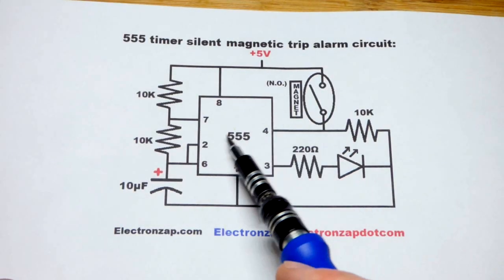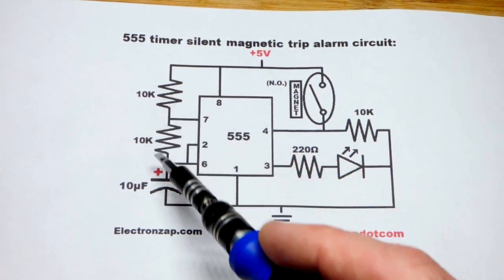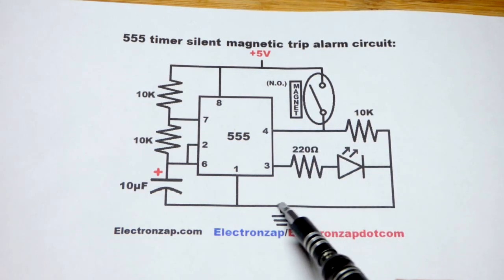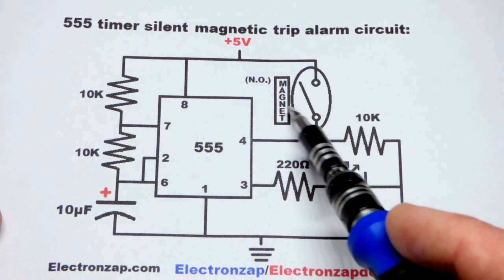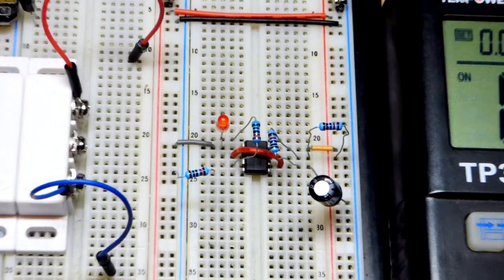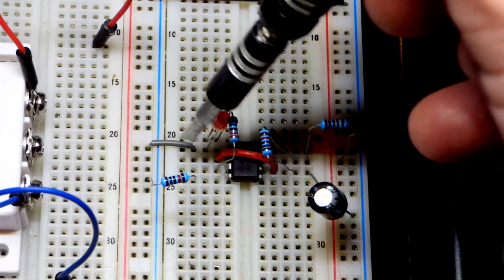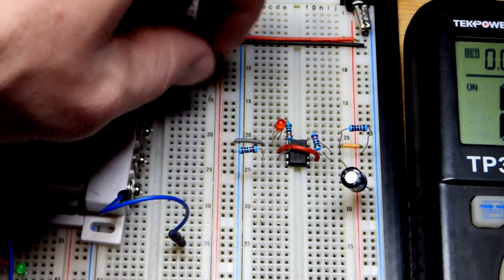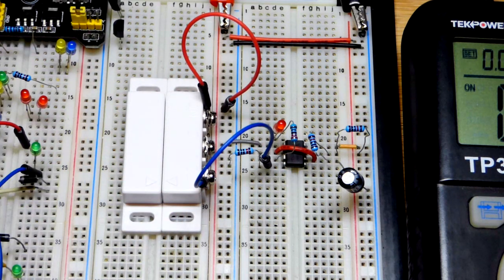Silent trip alarm magnetic switch 555 timer astable mode electronics circuit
Chapters:
0:00 astable circuitry held off due to reset explained
1:10 Magnetic switch explained
1:48 Breadboard circuit